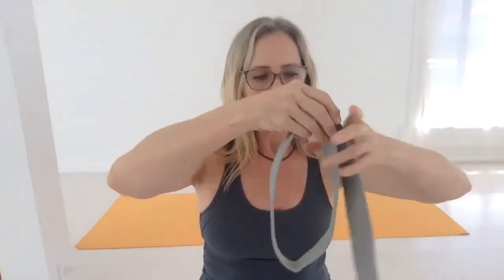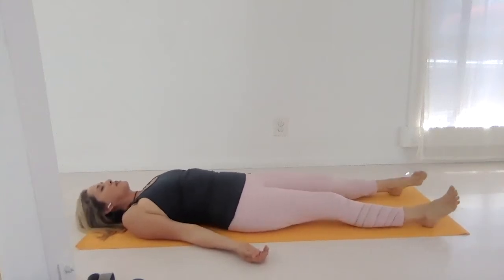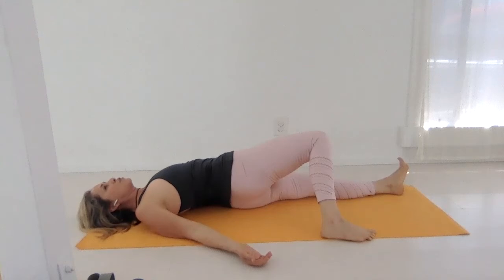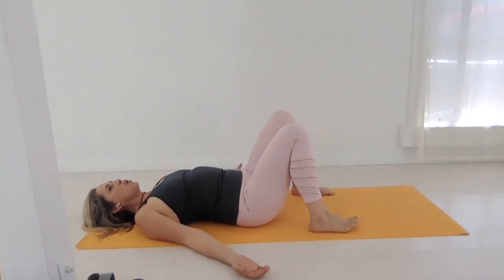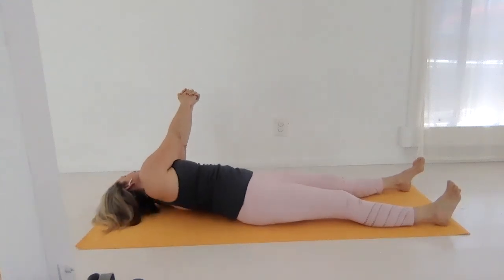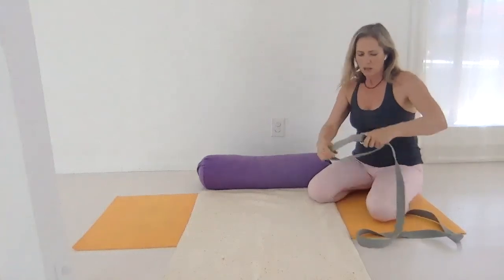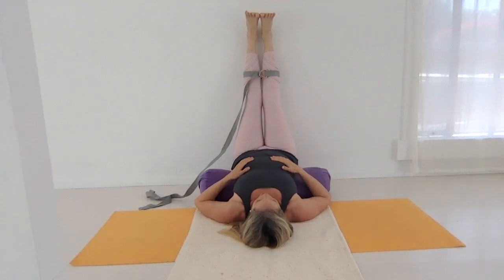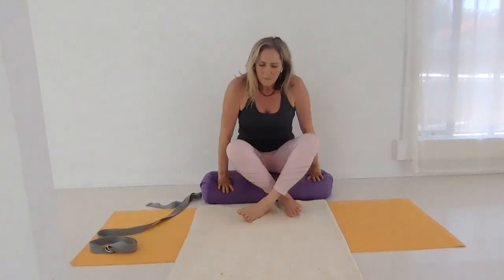Self Awakening Sequence and Legs up the Wall Restorative Pose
Enjoy a short snippet of Self Awakening Movement Inquiries and Legs up the Wall Restorative before bed to Calm and Reset your Nervous System.